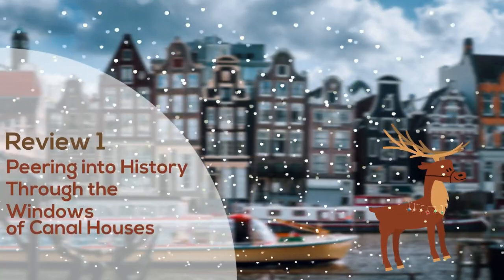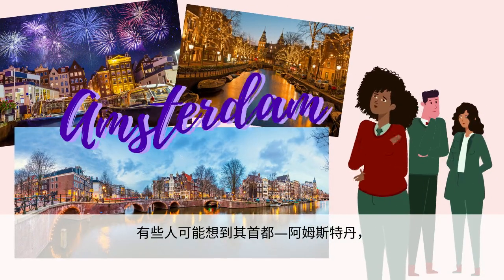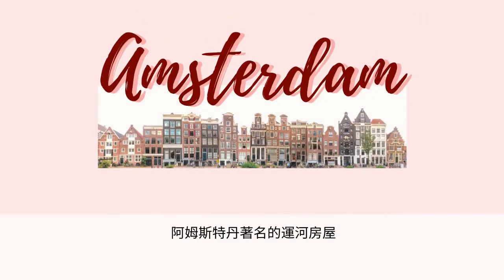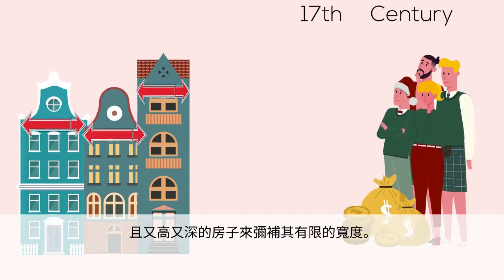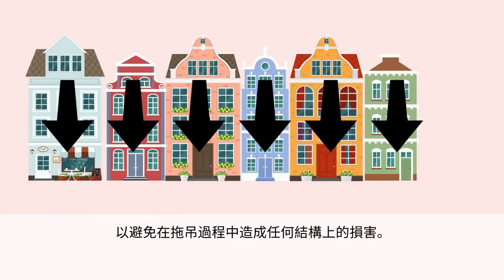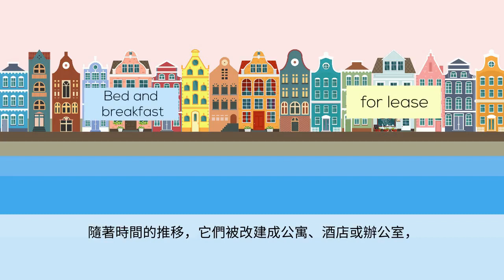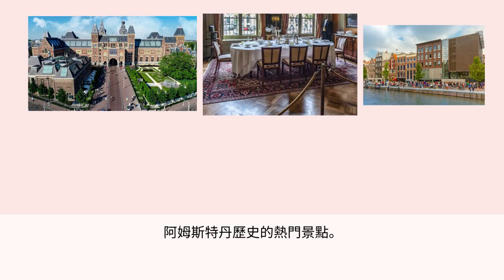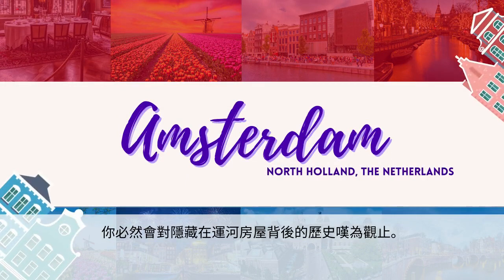普乙 B2RI 課文動畫 中字